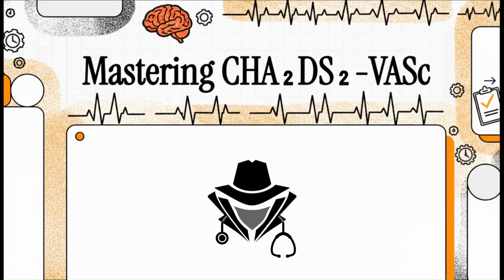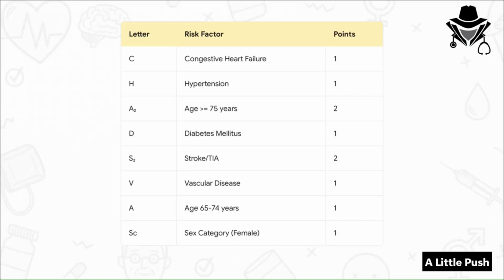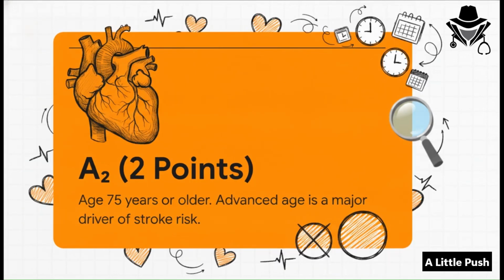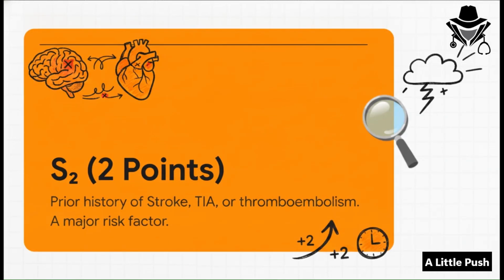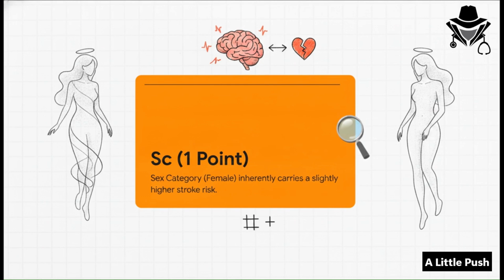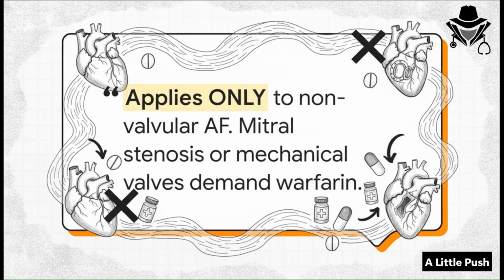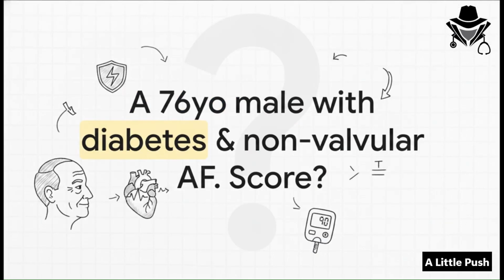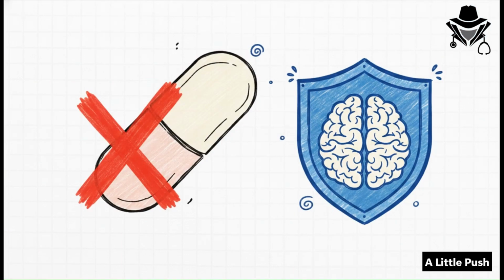Mastering CHA₂DS₂‑VASc for Non‑Valvular Atrial Fibrillation | USMLE High‑Yield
The CHA₂DS₂‑VASc score is the most widely used clinical tool for estimating stroke risk in non‑valvular atrial fibrillation (AF). It appears constantly in USMLE, SMLE, MRCP, and UWorld because it determines who needs anticoagulation — a life‑saving decision in real practice.

This video breaks down the CHA₂DS₂‑VASc mnemonic, explains each component with clinical relevance, and shows you exactly how exam questions frame AFib stroke‑risk scenarios. Designed in the signature A Little Push style, this is your complete, exam‑ready guide.

🔍 CHA₂DS₂‑VASc Mnemonic (Stroke Risk in AF)
🔺 C – Congestive Heart Failure → 1 point
🔺 H – Hypertension → 1 point
🔺 A₂ – Age ≥ 75 → 2 points
🔺 D – Diabetes Mellitus → 1 point
🔺 S₂ – Stroke/TIA/Thromboembolism → 2 points
🔺 V – Vascular Disease → 1 point
🔺 A – Age 65–74 → 1 point
🔺 Sc – Sex Category (Female) → 1 point
Total score ranges from 0 to 9.

📊 How to Interpret CHA₂DS₂‑VASc
Score 0 (men) or 1 (women):
🔺 Low risk → No anticoagulation needed
Score ≥ 1 (men) or ≥ 2 (women):
🔺 Moderate risk → Consider anticoagulation
Score ≥ 2 (men) or ≥ 3 (women):
🔺 High risk → Anticoagulation strongly recommended

💊 Anticoagulation in Non‑Valvular AF
🔺 DOACs (apixaban, rivaroxaban, dabigatran) are preferred
🔺 Warfarin only for valvular AF (e.g., mitral stenosis, mechanical valves)
🔺 Aspirin is NOT adequate for stroke prevention
🔺 This distinction is one of the most testable cardiology pearls.

🧠 Why CHA₂DS₂‑VASc Matters
Non‑valvular AF increases stroke risk five‑fold. The CHA₂DS₂‑VASc score helps clinicians identify who needs anticoagulation — preventing devastating embolic strokes.

This video gives you a structured, memorable way to master the score.

- SMLE, MRCP, and international board exam candidates
- Internal medicine, cardiology, and emergency trainees
- UWorld and NBME question‑bank users
- Visual learners who benefit from mnemonic‑based teaching

🧠 About A Little Push
A Little Push creates high‑yield, visually rich medical education content designed to simplify complex topics. Our mission is to help students and clinicians learn smarter, faster, and with confidence — one mnemonic at a time.

⏱️ Timestamps
00:00 – Case Scenario
00:48 – Introduction: What Is CHA₂DS₂‑VASc
01:34 – Mnemonic Breakdown
03:47 – Scoring & Interpretation
04:14 – Anticoagulation Decisions
04:31 – High‑Yield Exam Clues
05:21 – Rapid Review & Summary

Share this with classmates — a little push goes a long way.